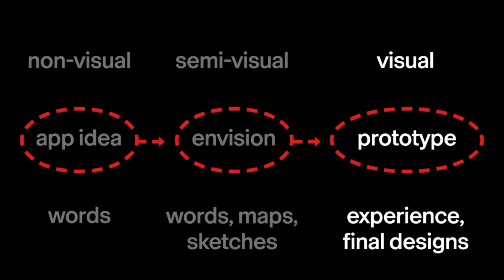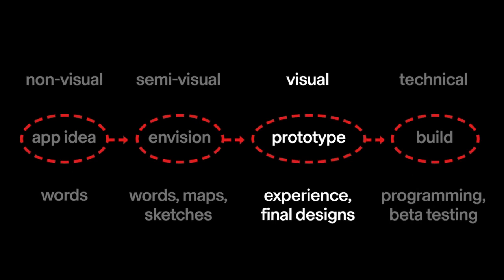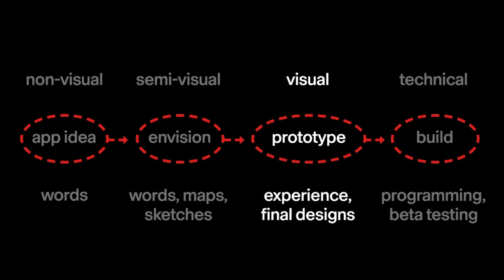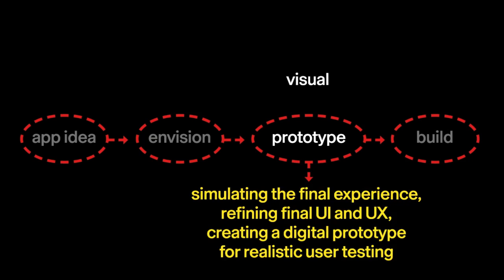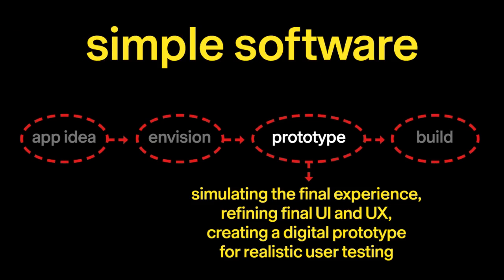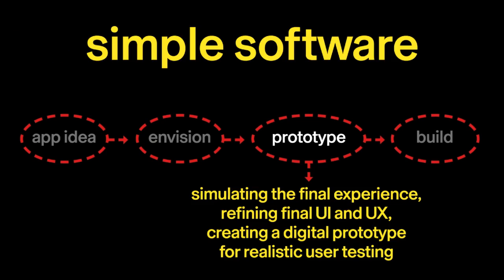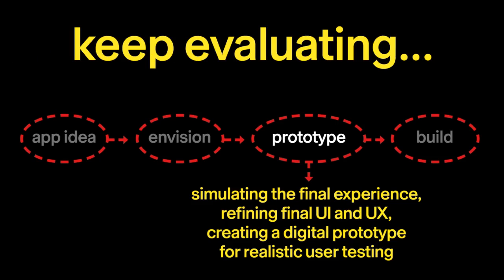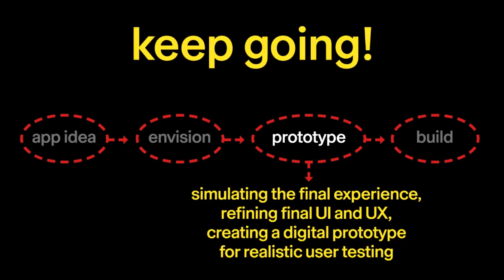Making it by faking it - UX Design Fundamentals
Link to this course:
UI / UX Design Specialization
This hands-on course examines how content is organized and structured to create an experience for a user, and what role the designer plays in creating and shaping user experience. You will be led through a condensed process that acts as a roadmap for developing robust UI/UX design: from ideation and sitemapping, to the creation of paper and digital prototypes. Building on the design skills learned in Visual Elements of User Interface Design, you will apply this methodology to produce a digital prototype for a multi-screen app of your own invention.

By the end of this course, you will be able to describe and apply current best practices and conventions in UX design, and employ the fundamental principles of how UX design functions to shape an audience's experience of a given body of content.
This is the second course in the UI/UX Design Specialization, which brings a design-centric approach to user interface (UI) and user experience (UX) design, and offers practical, skill-based instruction centered around a visual communications perspective, rather than on one focused on marketing or programming alone.

These courses are ideal for anyone with some experience in graphic or visual design and who would like to build their skill set in UI or UX for app and web design. It would also be ideal for anyone with experience in front- or back-end web development or human-computer interaction and want to sharpen their visual design and analysis skills for UI or UX.
Adobe XD, Adobe Illustrator, InVision, Marvel, Adobe Indesign
Another great course by Michael, he teaches efficiently and engagingly and squeezes the key points into short and concise clips. The coursework is also fun and challenging. Thank you,This was an excellent course to learn how to design and create prototypes, but also and which I think is the most important, how to interact with information through decision making.
In this final week of the course, you will be taking your wireframes or app screens and make a simple functioning digital prototype to simulate the experience of interactivity. We’ll be using simple prototyping software to put your static screens into a realistic context, and simulating interaction in order to understand how your app feels, in order to troubleshoot and fix problems. This is the part of the course where all your talents come together! For me this is the most exciting part of UI/UX development, when it all starts to become real and you have a believable prototype in your hands.